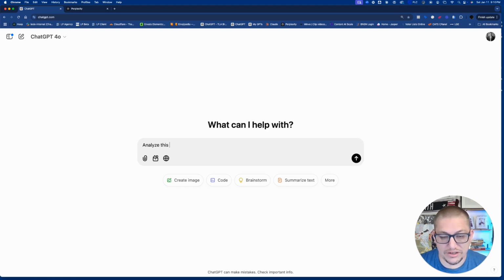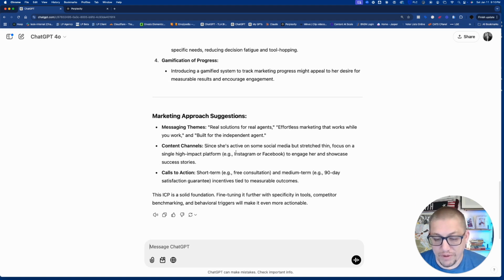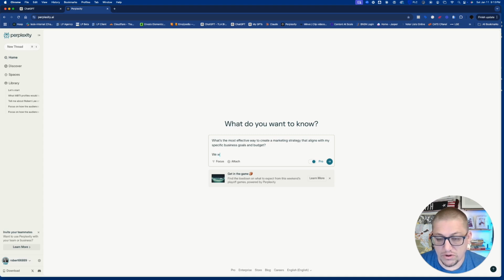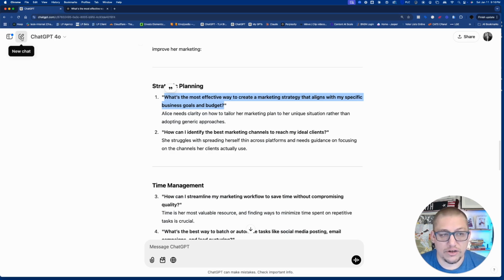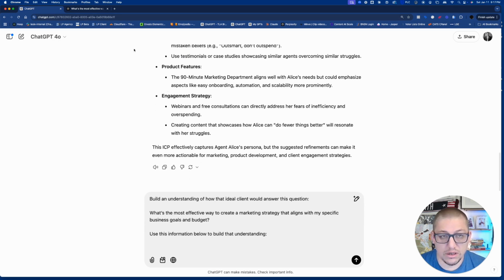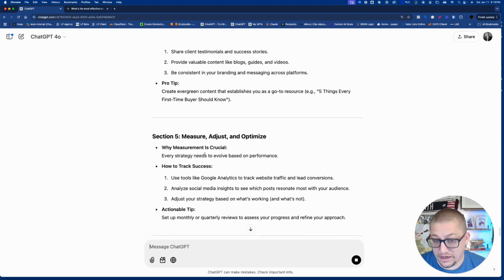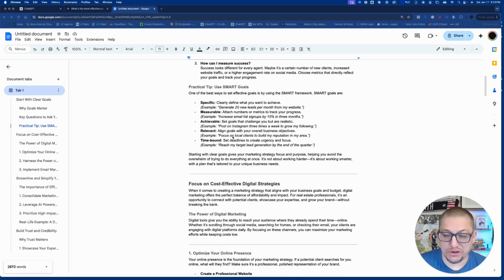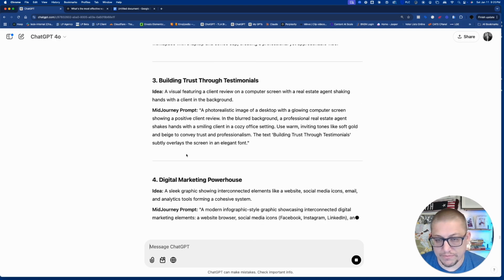🚀 MASTER CONTENT CREATION IN REAL ESTATE | Work Smarter, Not Harder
Transform your real estate content strategy with our proven AI-powered approach. Learn how to create weeks of engaging, targeted content in just 15 minutes! Perfect for busy real estate professionals who want to maximize their marketing impact.

⚡ KEY TAKEAWAYS:

• How to identify your ideal client's most pressing questions
• Leveraging AI tools like ChatGPT and Perplexity for content research
• Creating pillar content and splintering it into multiple pieces
• Maintaining brand consistency while scaling content production
• Optimizing content for maximum engagement

⏱️ TIMESTAMPS:

0:00 - Introduction & Content Creation Challenges
0:36 - Understanding Your Ideal Client Profile
1:28 - Using AI Tools for Content Research
3:22 - Creating Pillar Content Strategy
9:06 - Developing Blog Post Structure
11:19 - Content Splintering Techniques
13:29 - Optimizing Your Content Strategy
14:53 - Final Tips & Implementation

See the People Beyond the Listing | The Lesix Agency